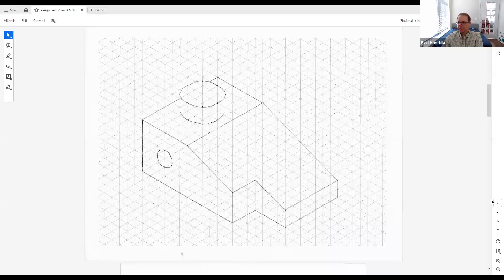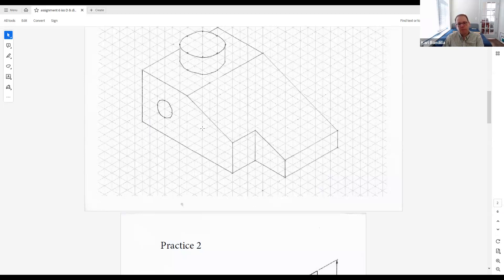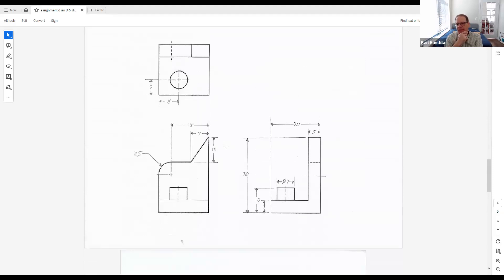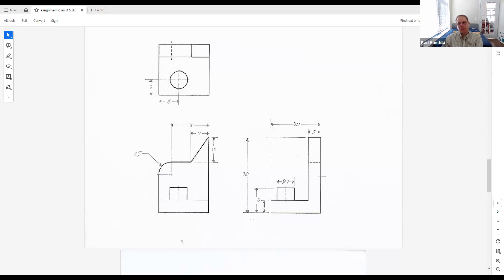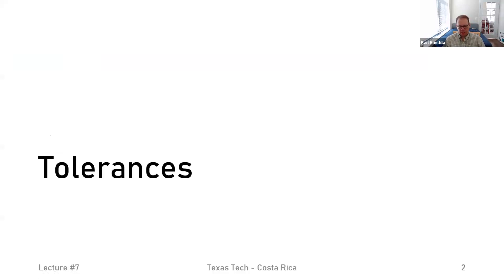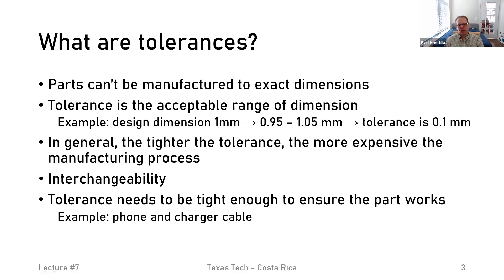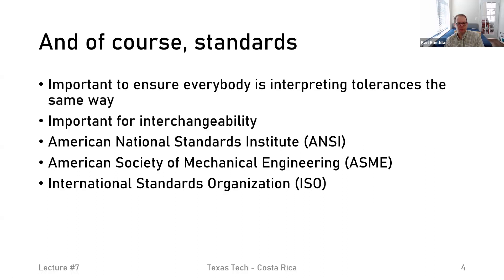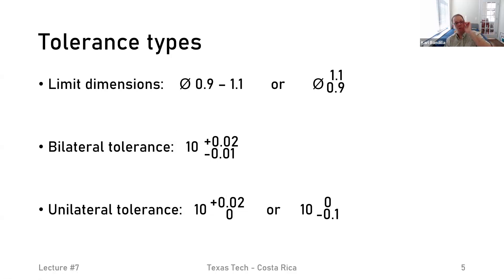Engineering Graphics: lecture video - tolerances A